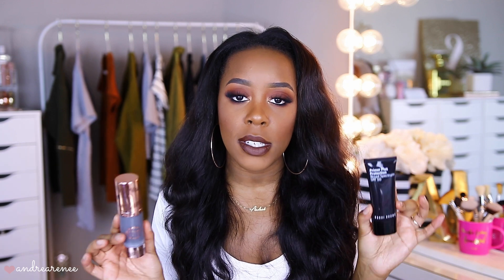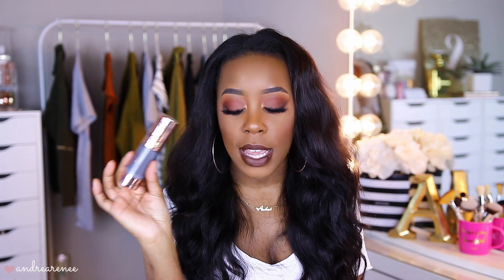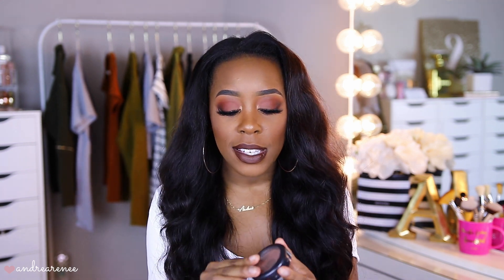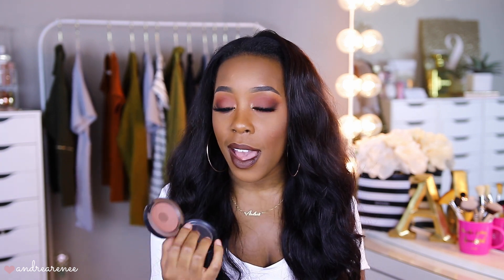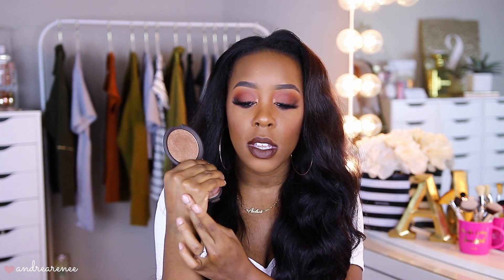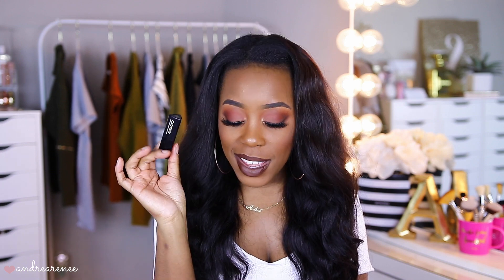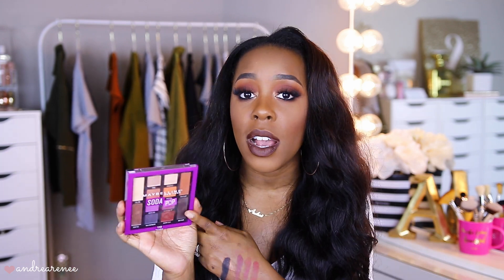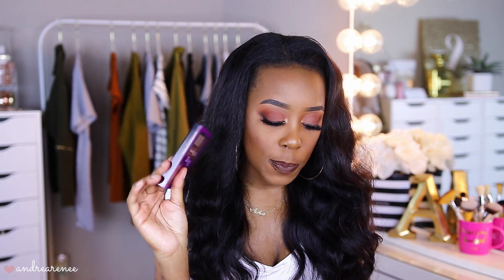WHAT'S IN MY EVERYDAY MAKEUP STASH #5 | SEPTEMBER 2018 | Andrea Renee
In this series l share old and new products from my makeup collection that I will be trying out and using throughout the month. If you like my Shop My Stash videos in the past, I'm sure you'll like this. PLEASE let me know if you guys would like to see more of these and I will definitely do them once every month, and follow up on some of the products I share in an upcoming monthly favorites (and "hate its") video!

Pretty Vulgar Detox and Chill Primer
Bobbi Brown Primer Plus Protection Primer
elf Cosmetics Flawless Foundation - Coco
Revlon Photoready Candid Foundation - 540
Maybelline Fit Me Concealer - Cafe
Ulta Liquid Full Coverage Concealer - Deep Warm
La Mer The Powder
Pretty Vulgar Translucent Setting Powder
Rimmel London Stay Matte Long-lasting Pressed Translucent Powder
Sephora Microsmooth Baked Face Compact - Deep
MAC Blush - Swiss Chocolate (used as a bronzer)
Becca Highlighter - Chocolate Geode
Artist Couture x Jackie Aina Loose Highlighters
NARS Liquid Blush - Dolce Vita
Covergirl Easy Breezy Fine+Define Brow Pencil - Soft Brown
Profusions Eyes Kit 7 Shadow Palette (at TARGET)
Dose of Colors x iluvsarahii Eyeshadow Palette
Maybelline Soda Pop Eyeshadow Palette
KKW Beauty Classic Eyeshadow Palette
Too Faced Hangover Primer and Setting Spray

HAIR DEETS:
Glamwithluxe Brazilian Loose Wave

NECKLACE:
pnkaurora

Camera: Canon 80D
Lens: Sigma 18-35mm f/1.8
Lighting: Soft Box lights
Editing: iMovie